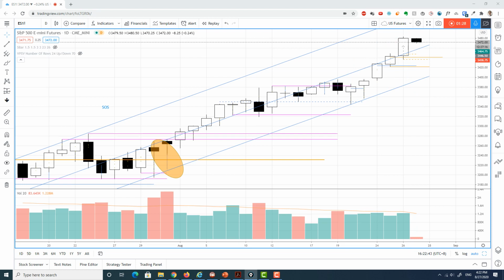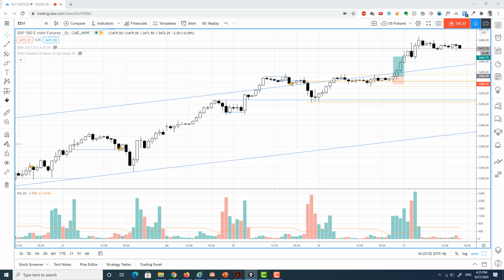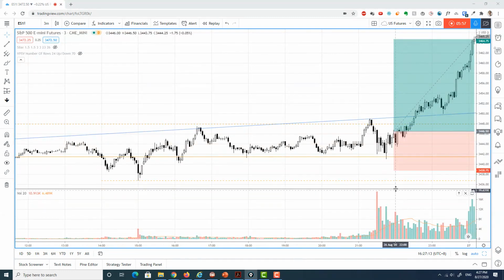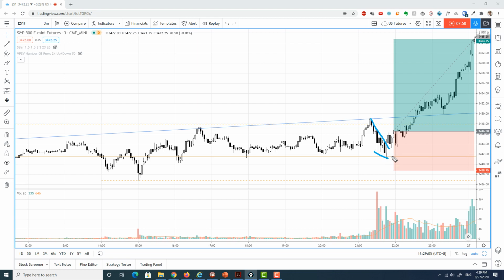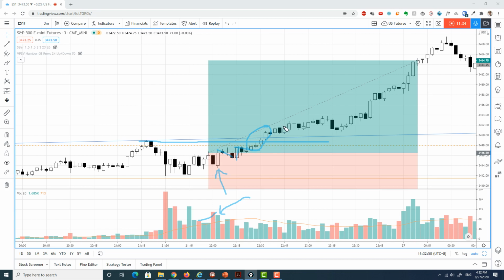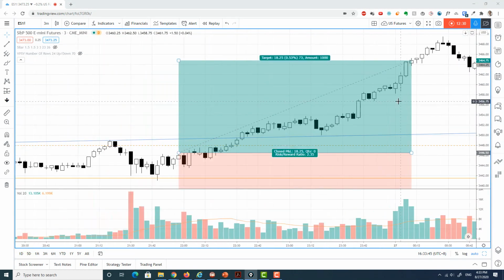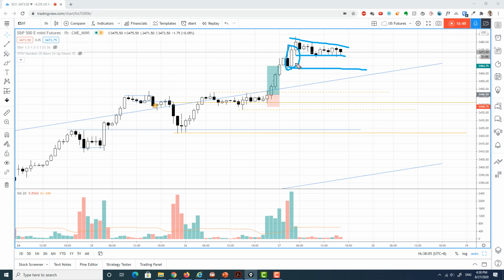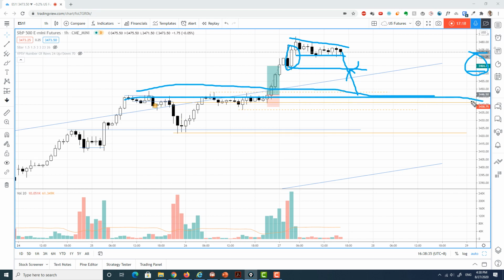S&P 500 reversal trading with volume spread analysis - Daily Market Analysis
🎁 Get your Weekly Market Outlook & Best Trading Advice in email In the trade review section, you will find out how to trade the reversal with volume spread analysis to increase the winning rate.

Check out the video for a complete walk through of the daily market analysis of S&P 500 futures (ES) for 27 Aug 2020 trading session. In this video, you will find out the market recap during the last session and a trade review in the three-minutes timeframe (including entry, exit and the rationale behind). Going forward, I will cover the bias, the key levels to pay attention to, my trading plan for the session later.

Key levels - Resistance: 3480–3500 ; Support: 3460–3470, 3420–3430

Potential setup - Look for potential long entry upon tested the last hour bar and rebound from 3460–3470.